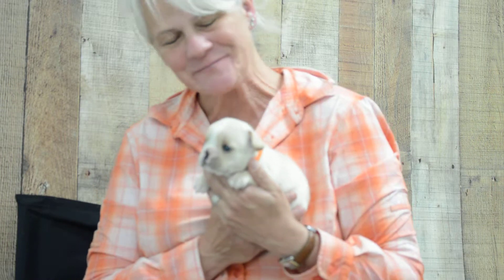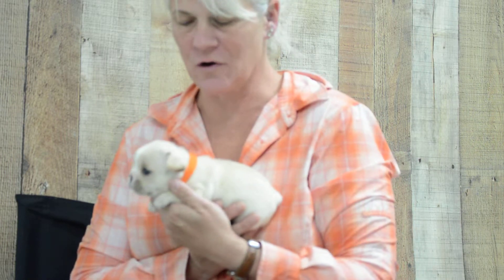Kaigan Kennels French Bulldogs 5-2019 Hap Girl Orange